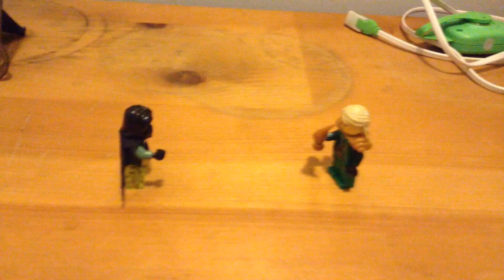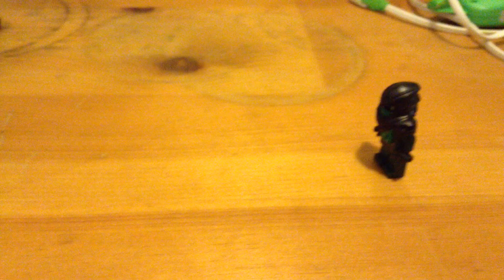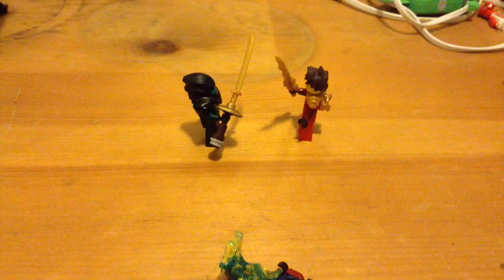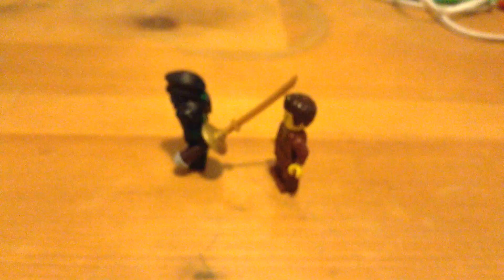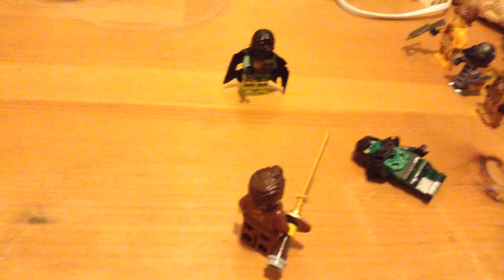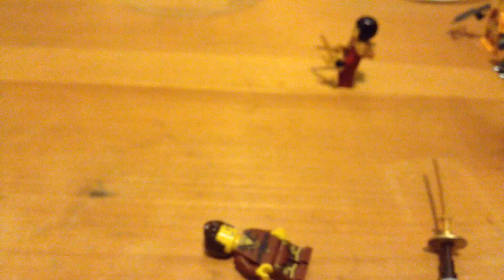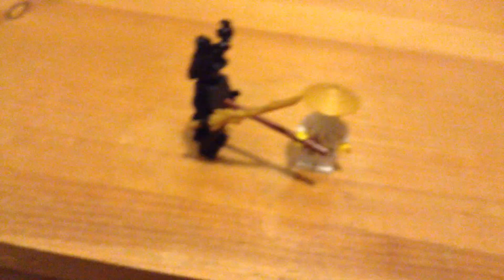Ninjago: Ninja/Villan Battle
I haven't made a ninjago stop motion in a year so I thought I'd make one! Hope you like it 😀!

My miivirse is is willster17 if you wanna follow/friend me

Hey guys, so I currently don't know what I should make on my channel, so can you please help me out by giving me some suggestions? Thank you!

Musical.ly: @willster17

I know vines not a thing anymore, but here's my old vines, if you're interested:)

CURRENTLY WORKING ON A NEW SCHEDULE
 My YouTube schedule is
Sunday: Gaming Video
Monday: Skit
Tuesday: Vlog
Wednesday: Will The Wiz
Thursday: Pokemon The Plush Movie
Friday: Live Stream
Saturday: Snack Jack
There will be more each day too! These are just definitely happening